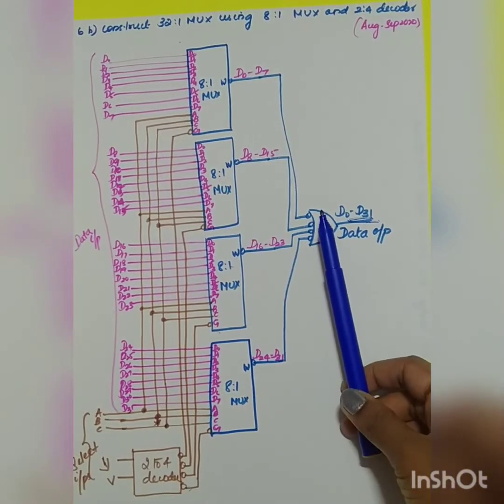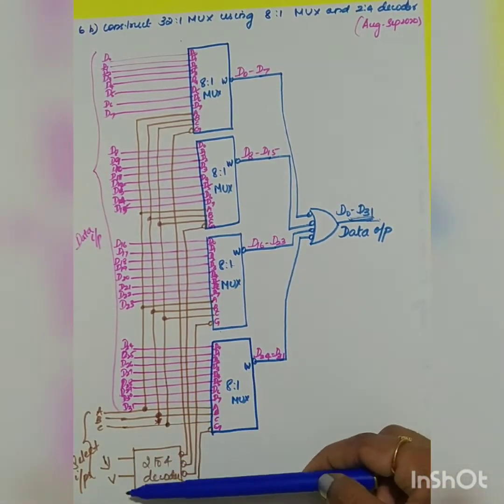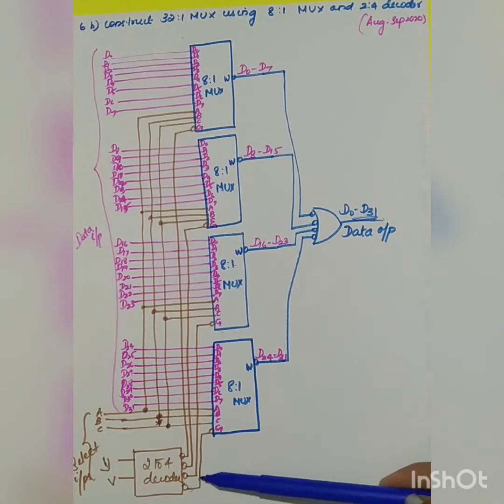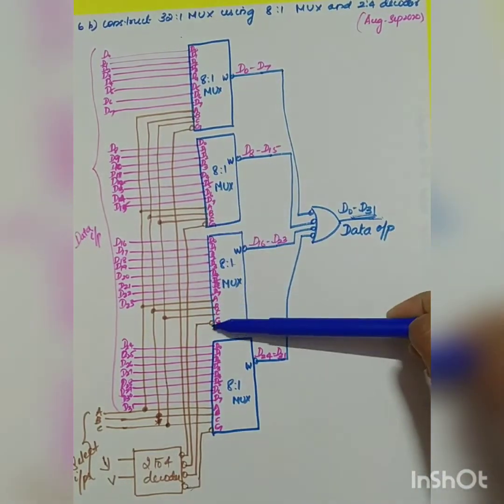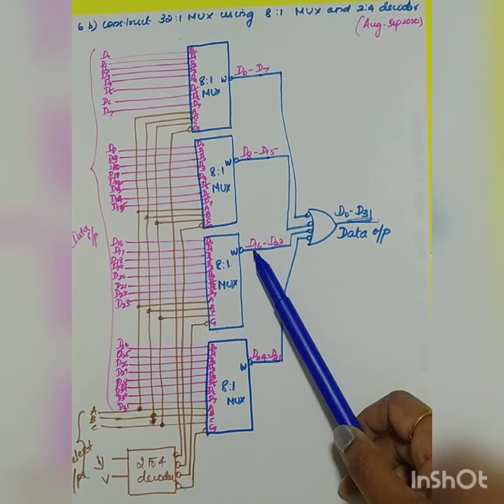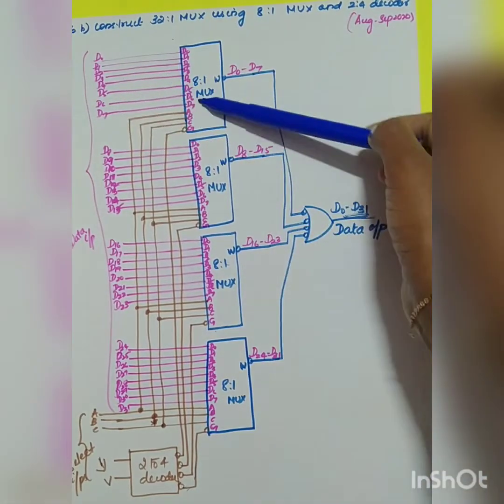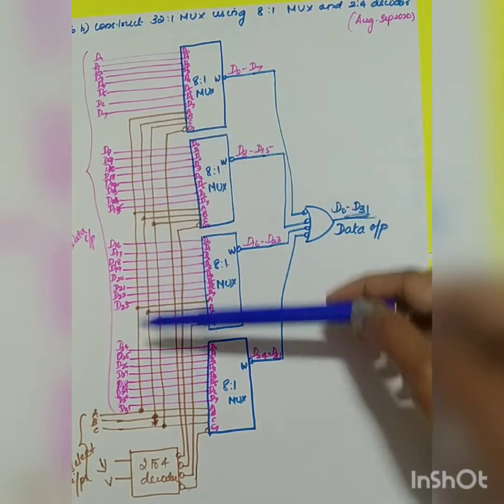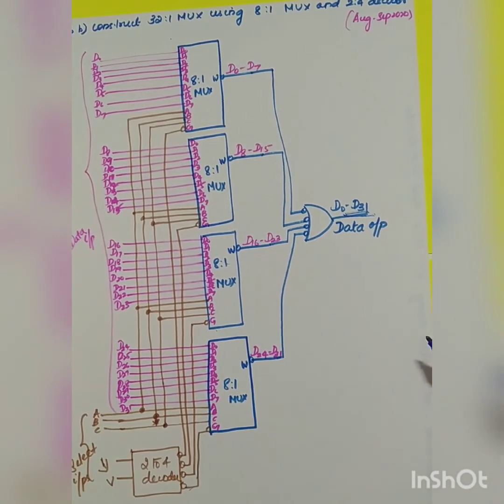Construct 32:1mux using 8:1 Mux and 2:4 decoder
construct 32:1 Mux using 8:1 Mux and 2:4 decoder